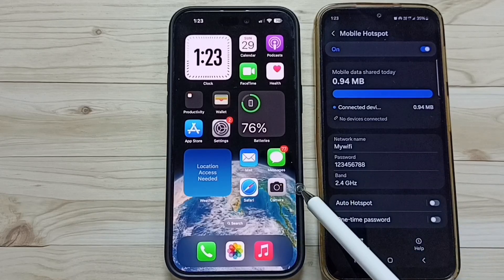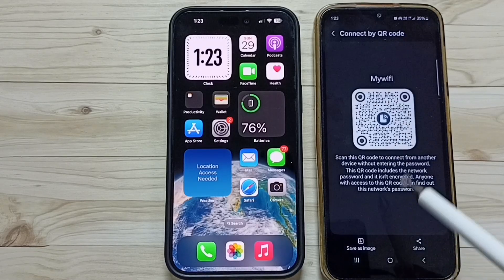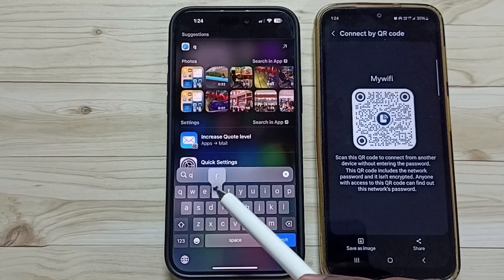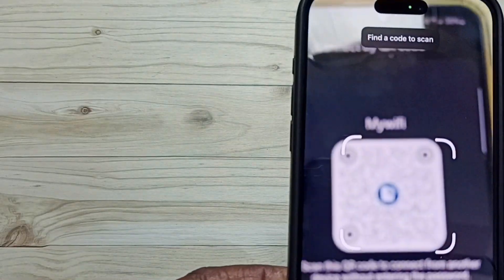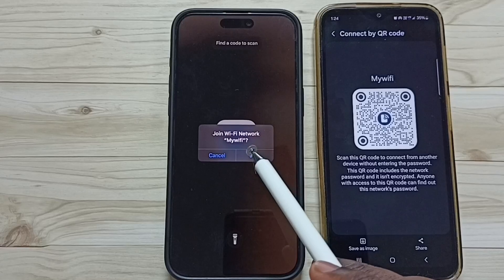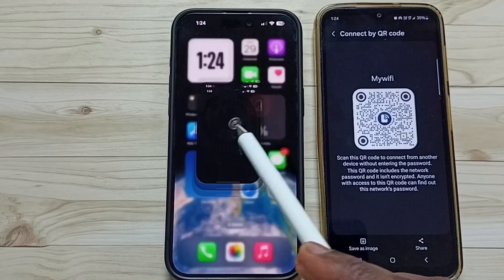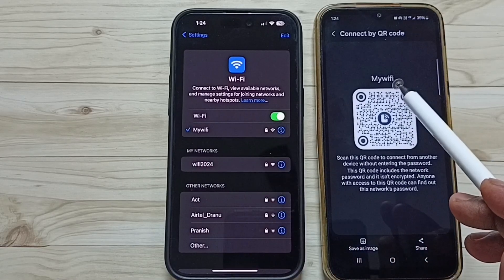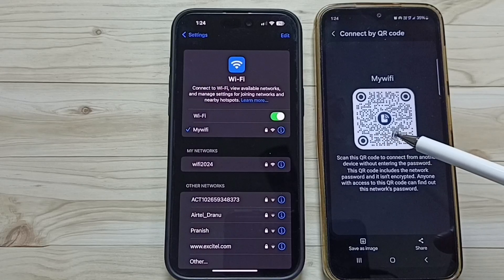iOS 18 | How to Scan Personal Hotspot QR Code on iPhone | Mobile WiFi Hotspot QR Code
In this tutorial, learn how to scan a Personal Hotspot QR code on your iPhone running iOS 18 to quickly connect to a mobile WiFi hotspot. This guide will walk you through scanning a mobile hotspot QR code, making it easier to share and access internet connections across devices. Discover how to set up your WiFi hotspot and connect seamlessly with just a scan using iOS 18.